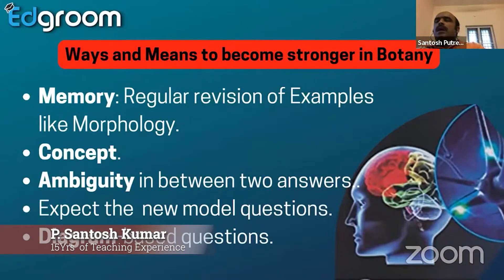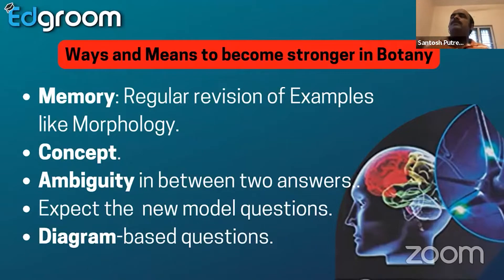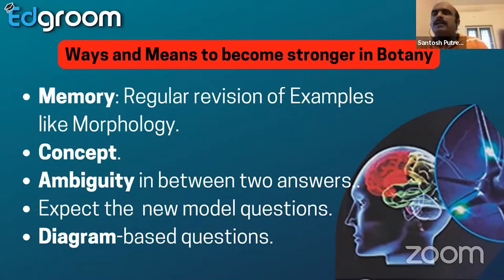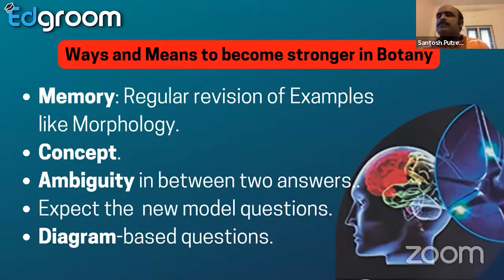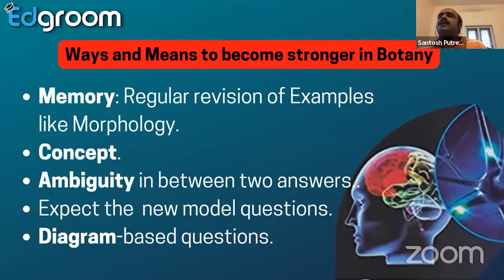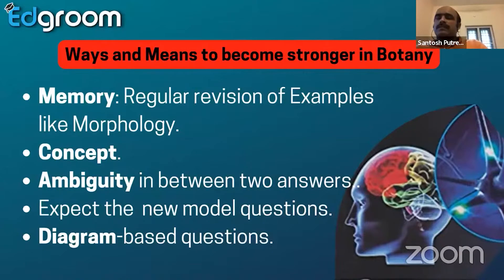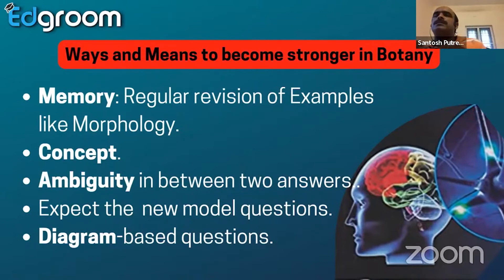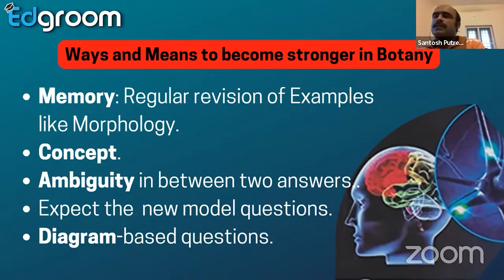Target NEET: Ways and means to become stronger in Botany by P. Santosh Kumar (Subject Expert)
To know more about NEET